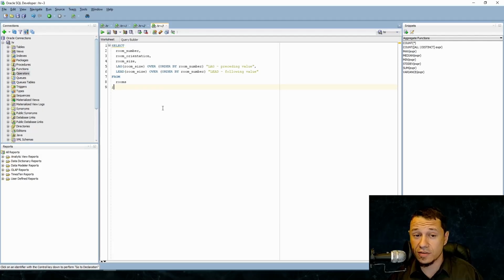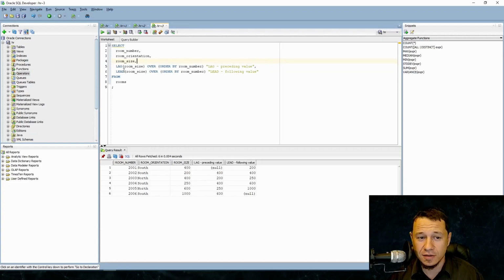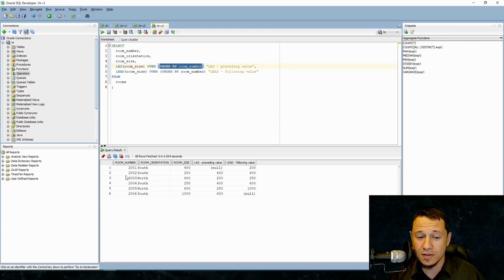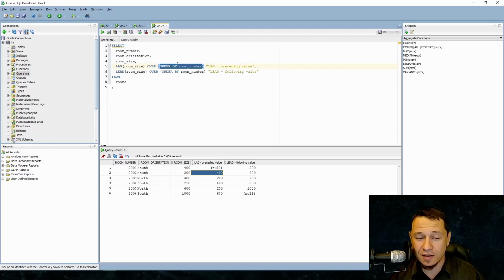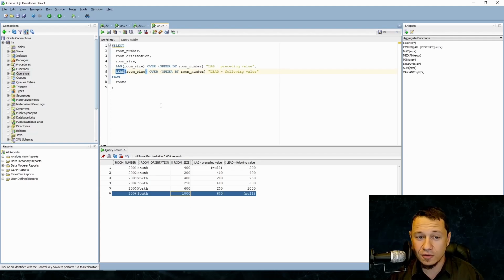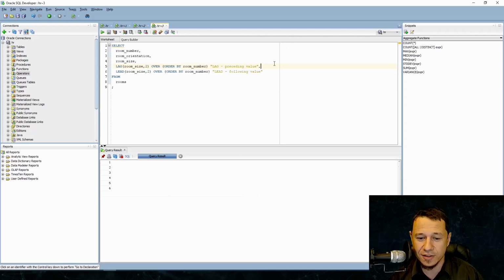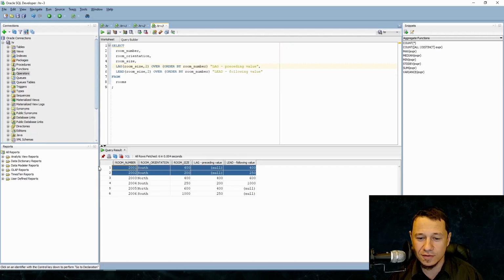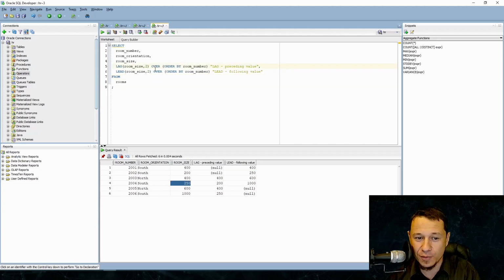Analytical Functions - LAG and LEAD - Oracle SQL Certification (1Z0-071) | Section 7, Video 14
with some additional explanations of course. In this lesson, we explore Oracle SQL analytical functions LAG and LEAD and how they work with the OVER clause to access values from previous and next rows.

🔍 What you’ll learn:

How LAG retrieves values from previous rows

How LEAD retrieves values from following rows

Using ORDER BY with analytical functions

Controlling row offsets with optional parameters

Handling NULL results at table boundaries

These functions are essential for comparisons, trend analysis, and reporting in SQL 🚀